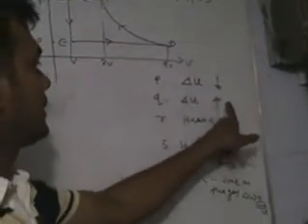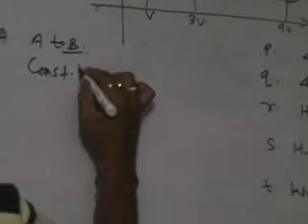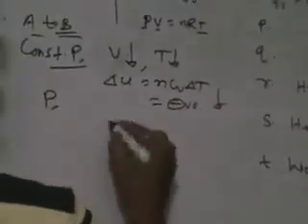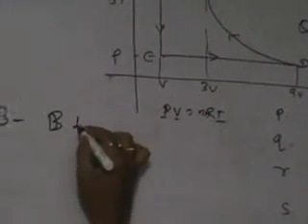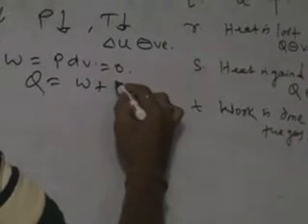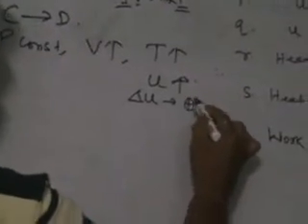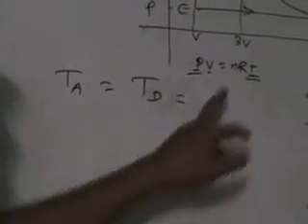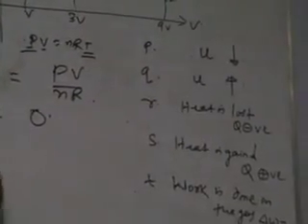IIT JEE 2011,PHYSICS SOLUTION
JEE PHYSICS SOLUTION BY PRAWEEN OJHA @ JAMSHEDPUR,He has cleared TS Chankya ( IIT -99 ) n a ex student of Vidyamandir Classes ,Delhi.